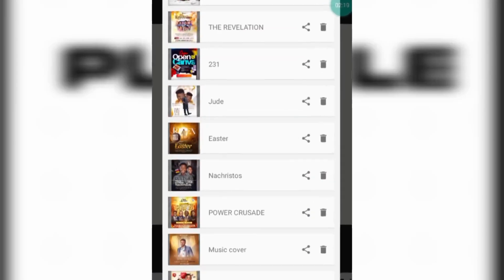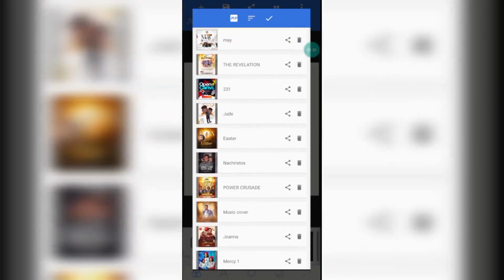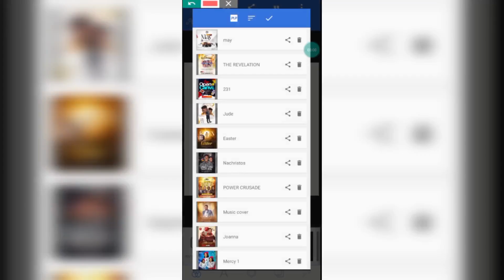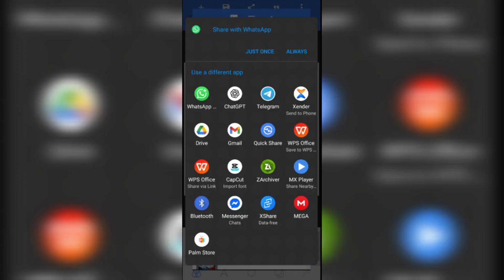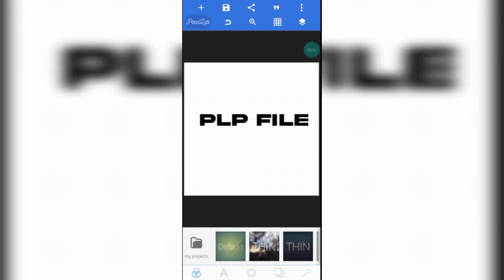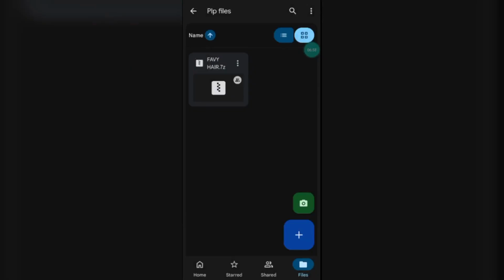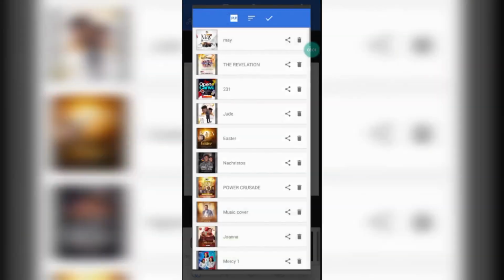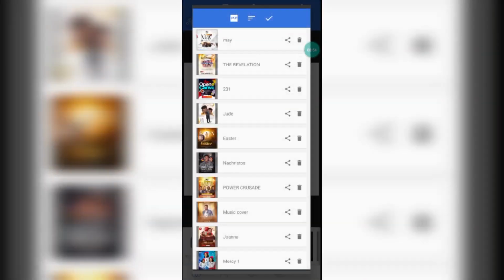How to Open, Edit & Share PLP Files in PixelLab (FULL GUIDE)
Learn how to open, edit, and share PLP files in PixelLab step-by-step in this beginner-friendly tutorial!

In this video, I walk you through everything you need to know about working with PLP files (PixelLab project files).

 Whether you're a beginner or already designing on your smartphone, this guide will help you understand how to properly use PLP files for your projects.

✅ What you’ll learn in this video:

✅How to open a PLP file in PixelLab

✅How to share/send a PLP file to friends or groups

✅How to download a PLP file from Google Drive

✅How to import and edit PLP files easily

If you've ever downloaded a PLP file and didn’t know what to do next, this video is exactly what you need!

🚩PixelLab users

🚩Anyone working with PLP files